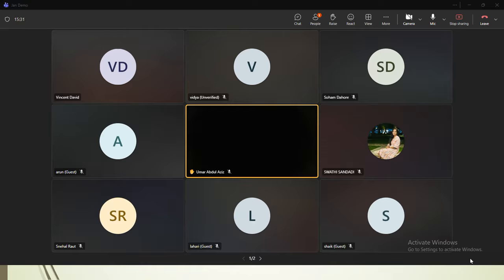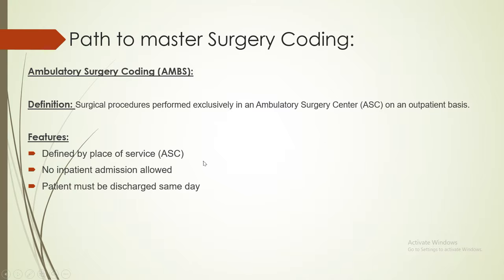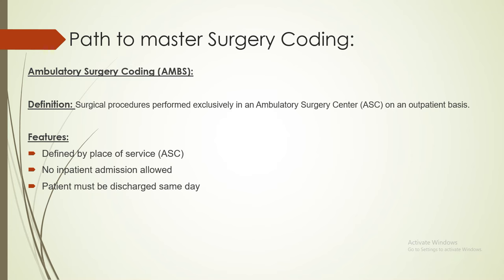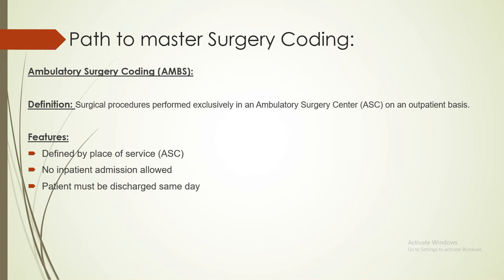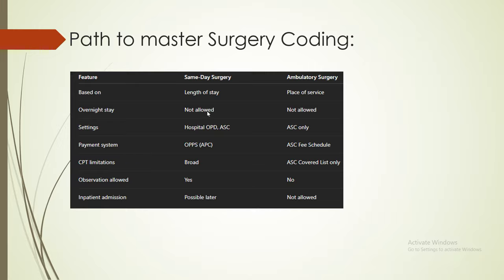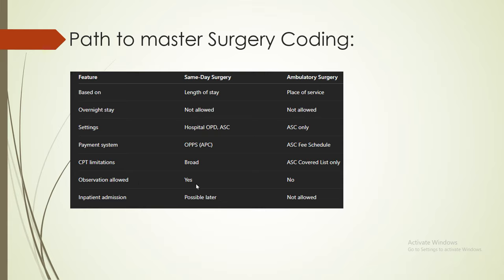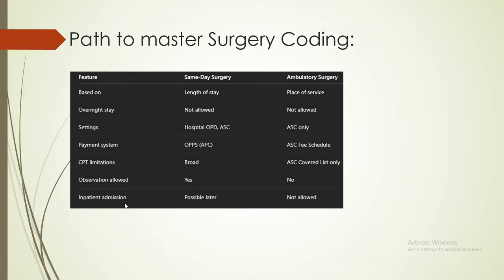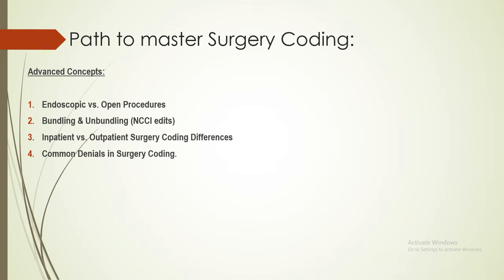STEP-BY-STEP SURGERY CODING PATH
Hello coder,

Happy Coding.